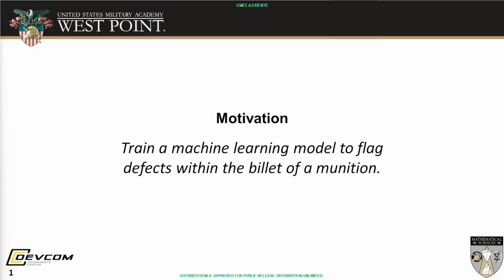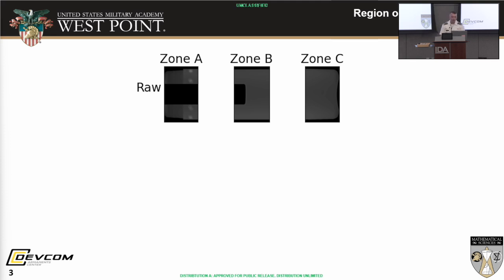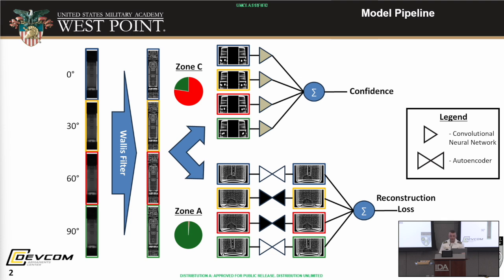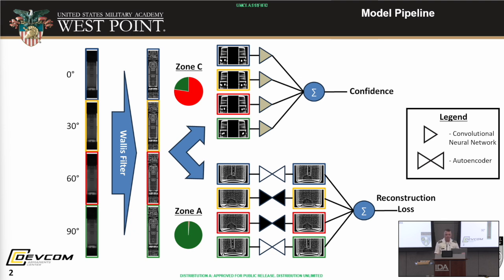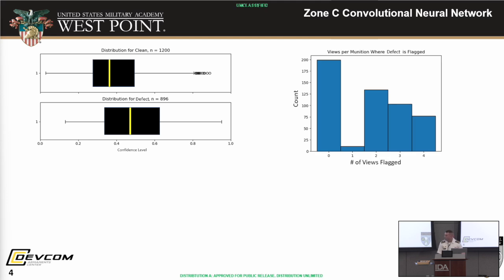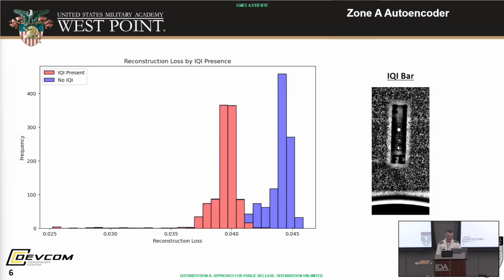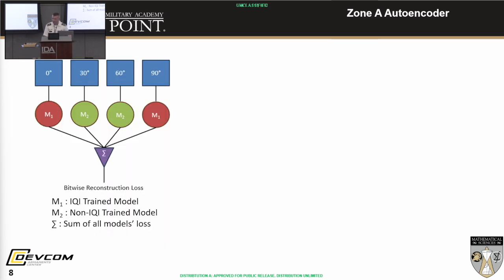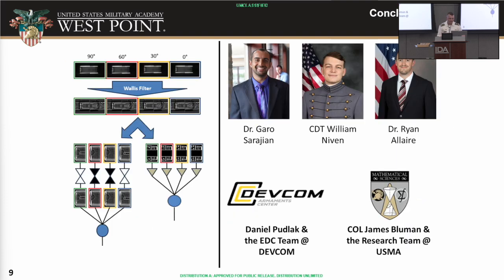Speed Session: Multiview Computer Vision for Detecting Defects in Munitions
Cadet William Niven is currently an Applied Statistics & Data Science Major at the United States Military Academy at West Point and will graduate this May. Upon graduation, Cadet Niven will commission as a 2nd Lieutenant in the Army Cyber Corps and plans to pursue a career as a software developer within the service. For his senior thesis within West Point's Department of Math, Cadet Niven is conducting research in conjunction with U.S. Army Combat Capabilities Development Command (DEVCOM). In the coming years, he plans to use his education to contribute to the Army's burgeoning data science and artificial intelligence capabilities.